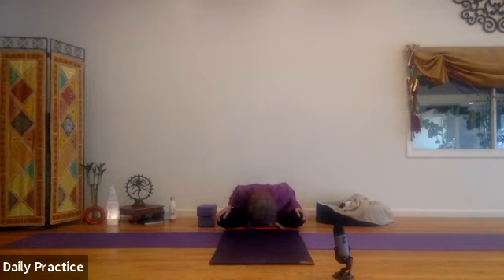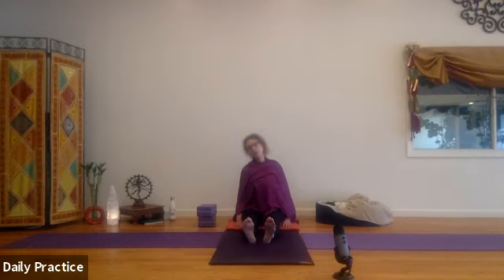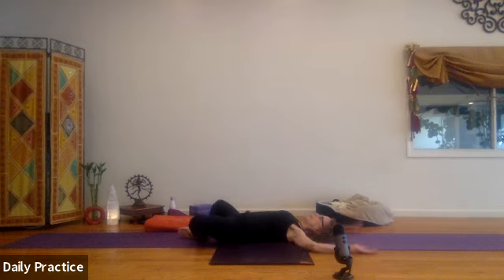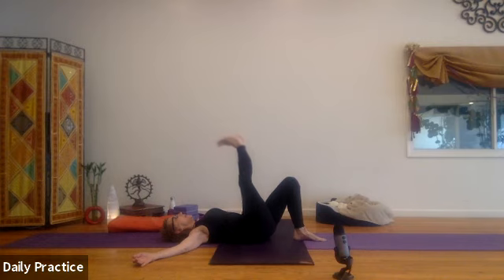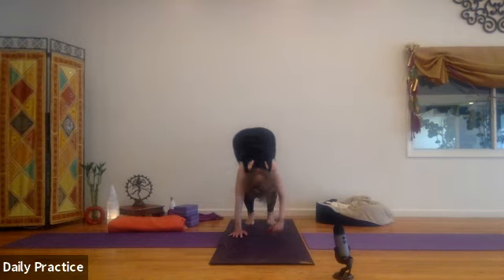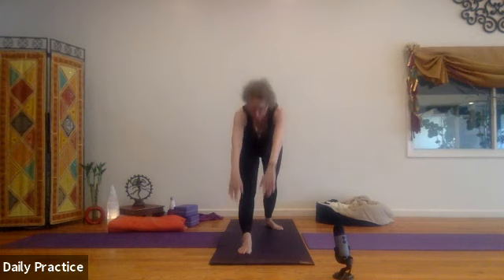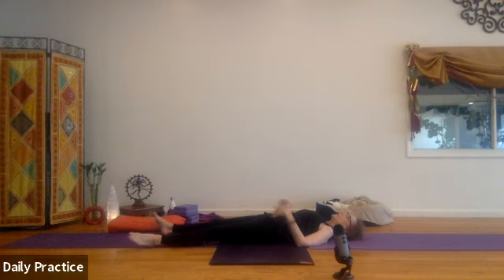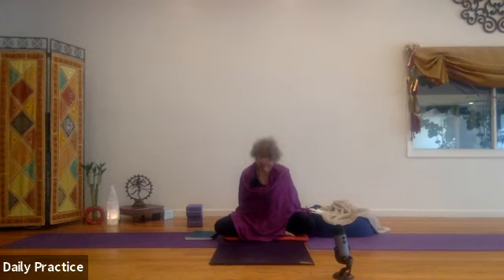Daily Practice Yoga with Marydale Ma #13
This class was recorded on Zoom on April 15, 2020.

Daily Practice meets you where you are on your Yoga journey. Emphasis is placed on getting in touch with how energy can open and balance your body, alleviating discomfort and weakness. You will finish class feeling stronger, more flexible, centered and energized. This class has a moderate pace and accommodates modifications. Experience the ever-new spontaneity of Hatha Yoga.

Marydale Ma, YTRx-500C, POLY-E-RYT500, RMT, is the founder of Param Yoga. She is a devotee of Paramahamsa Prajnanananda through the lineage of Paramahamsa Hariharananda, Paramahansa Yogananda, and the Kriya Yoga International Masters. A practicing yogi since 1970, Marydale Ma holds Hatha Yoga Certification through The Vedantic Center under the auspices of the late Swamini Turiyasangitananda and Purusha Hickson. She is a certified Yoga Therapist through Loyola Marymount University and a Prime of Life Yoga® teacher. Her personal practice and teaching skills are all rooted in the Krishnamacharya lineage, giving her classes a strong, systematic structure and flow anchored in the breath.